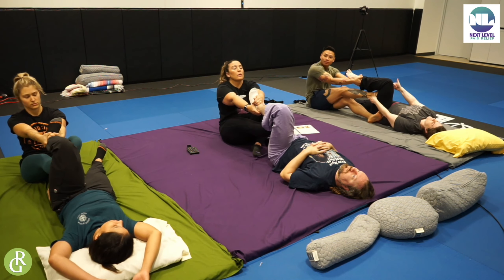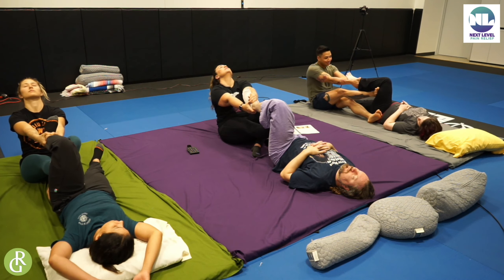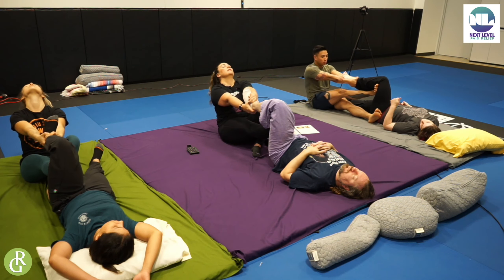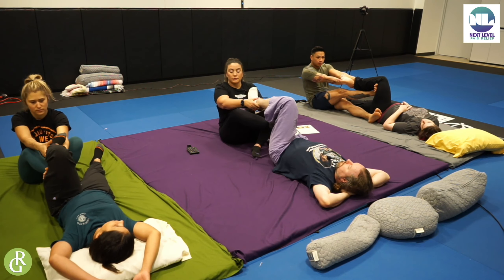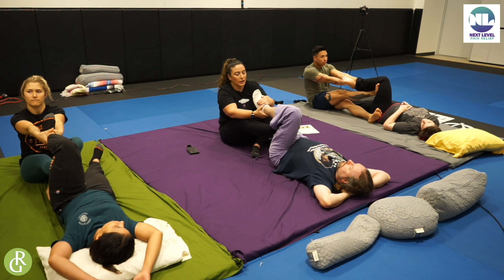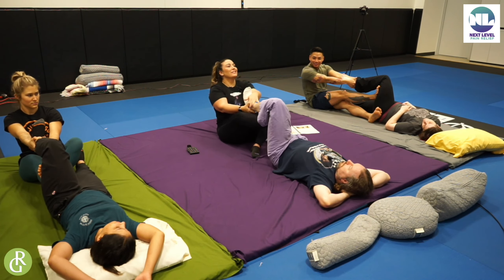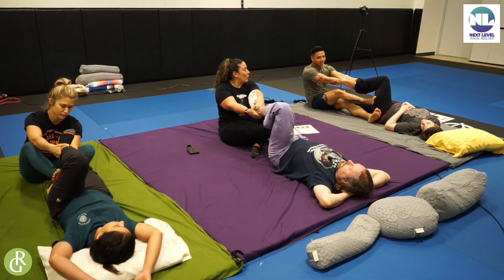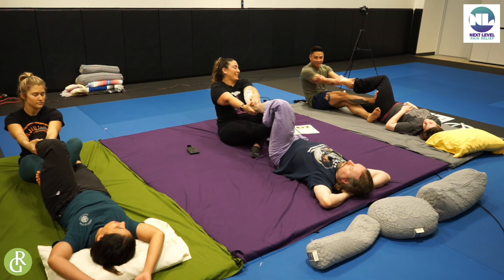Tree Pose Hamstring Compression from Intro to Thai Massage with Kristen Lumsden Austin, Texas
Denim Blue

Blankets & Bolsters
Yoga Bolster

rectus femoris
vastus lateralis
hamstrings
Gluteus Maximus
gluteus medius
adductor magnus
adductors of the hip group image
gastrocnemius
soleus
lower leg muscles
peroneals
SI joint
Blausen.com staff (2014). "Medical gallery of Blausen Medical 2014". WikiJournal of Medicine 1
, via Wikimedia Commons
Mikael Häggström, CC0, via Wikimedia Commons
Posterior hip muscles